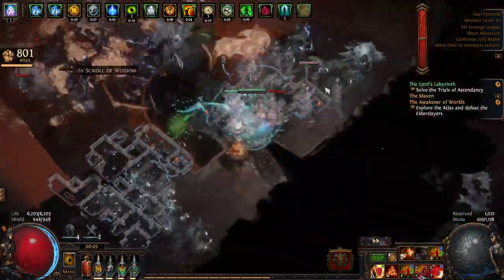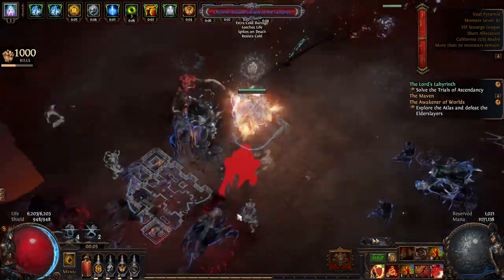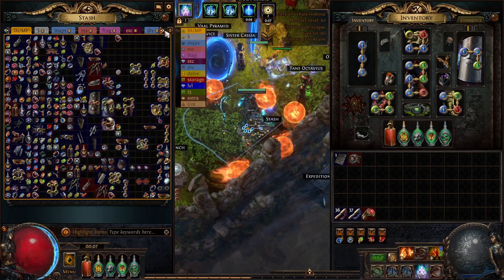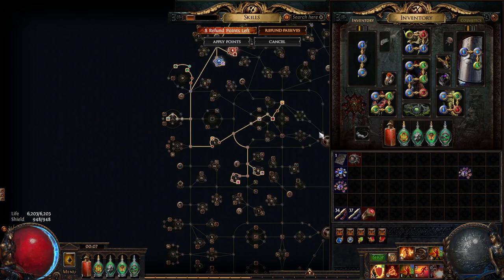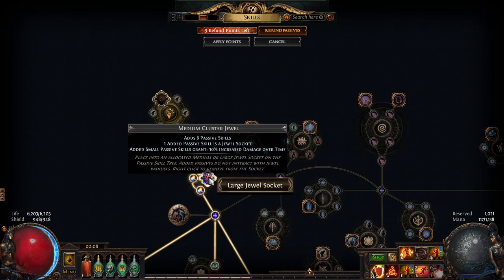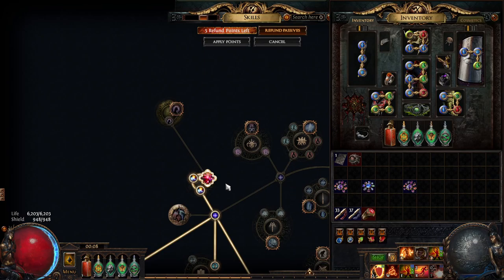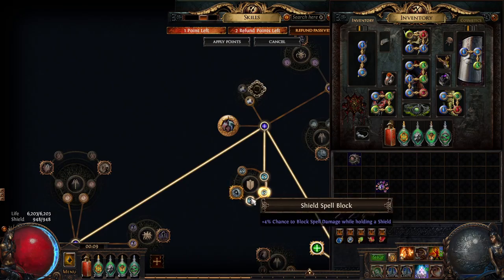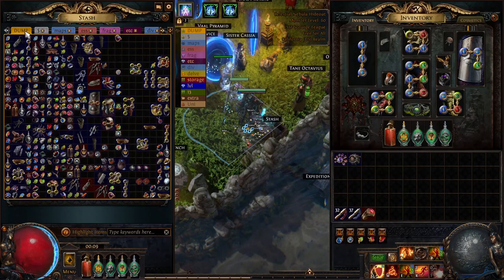Guide to Exile - Delirium League Demo